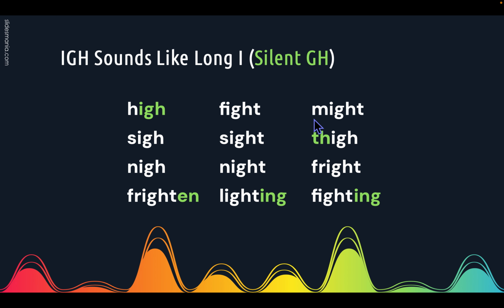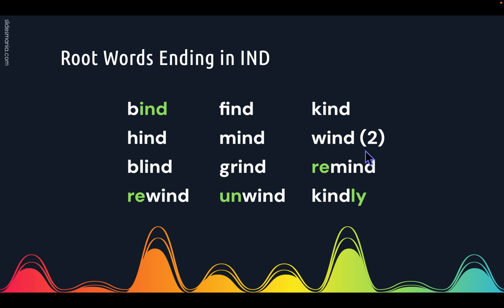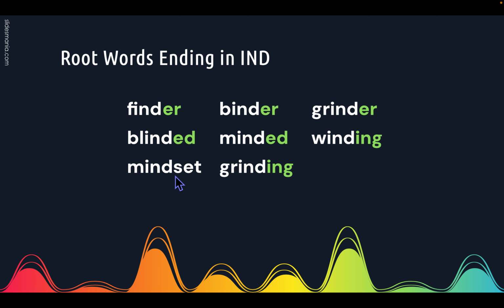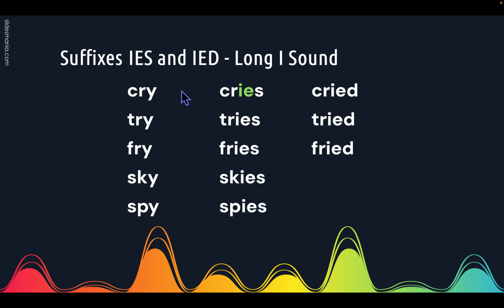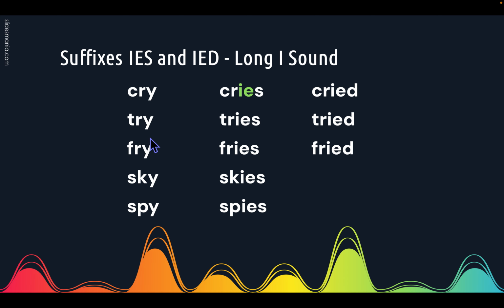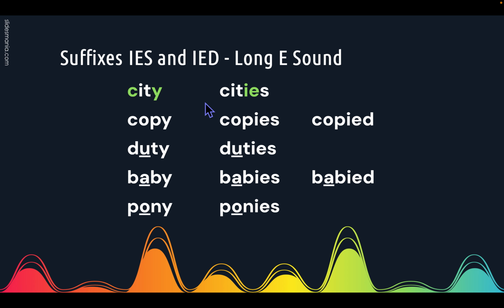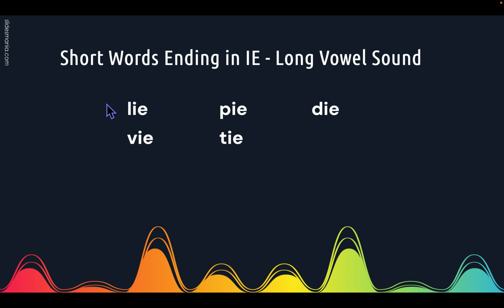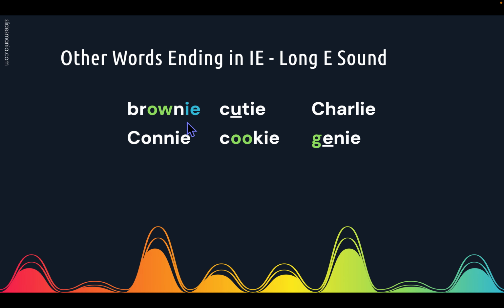Reading Bootcamp 10 Day Phonics Program: Level 5 Lesson 6-Long I Sounds-Sounds of IGH, IND, IES, IED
This ten lesson phonics bootcamp was designed to help struggling readers. The most common sounds are introduced early, and this program only presents words where every single sound has been covered. This is to help students avoid guessing and to gain confidence.